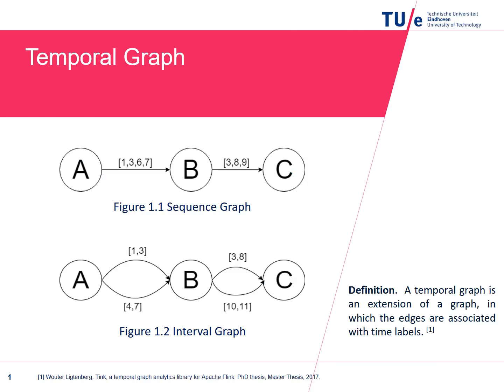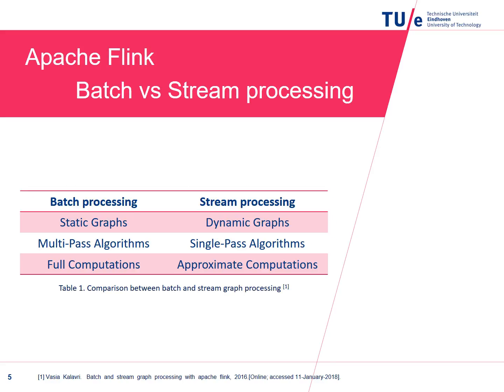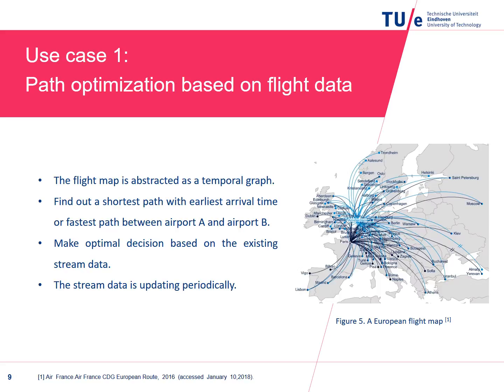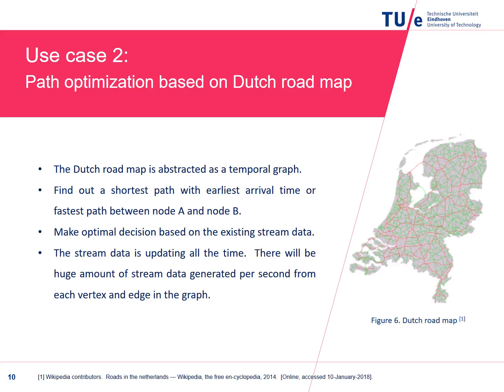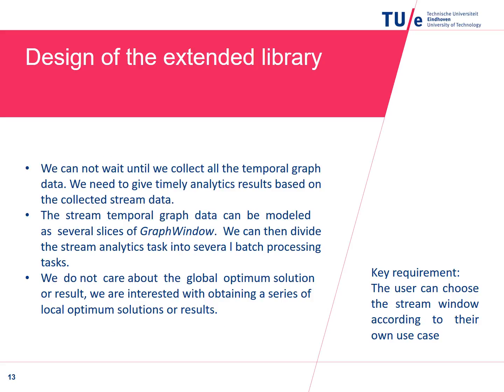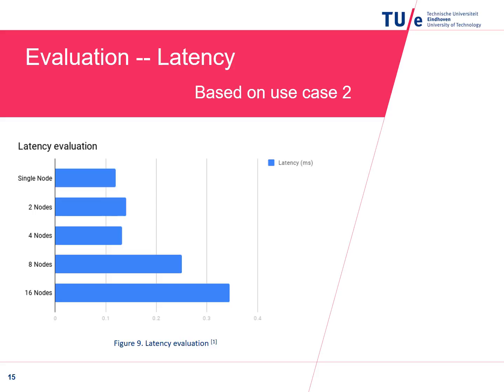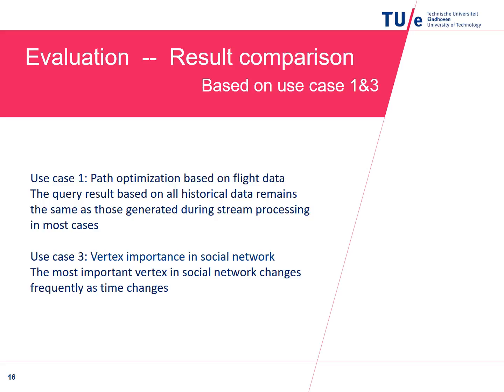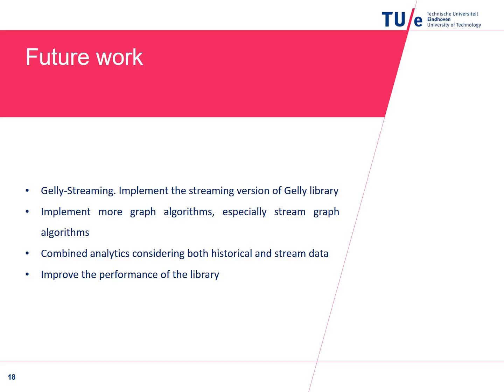TUE DataMiningSeminar XinMa